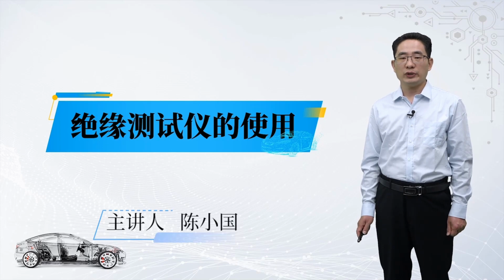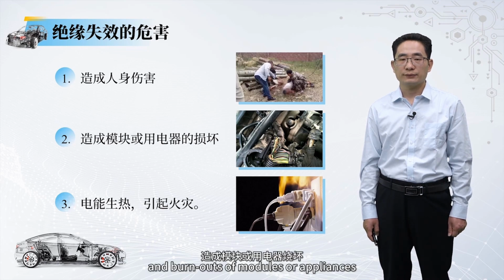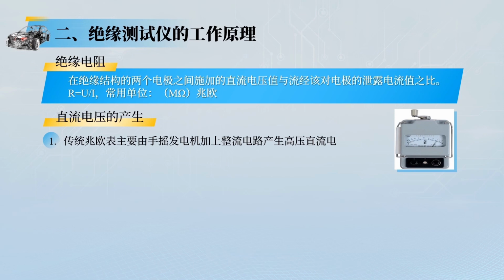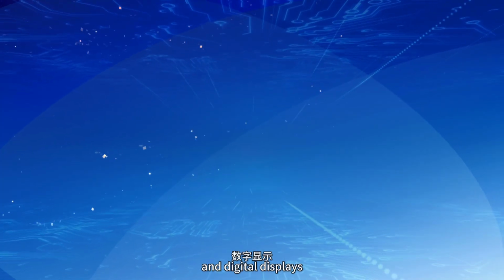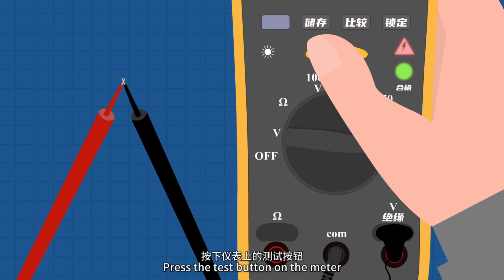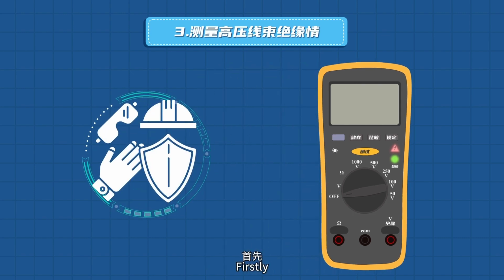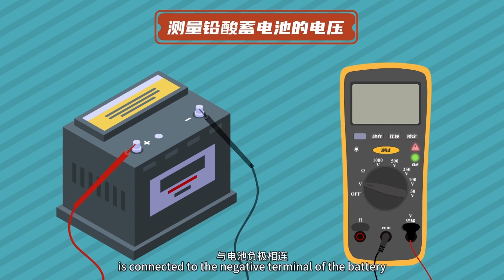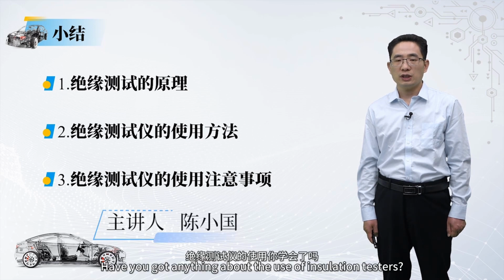3.1Use of Megohmmeter